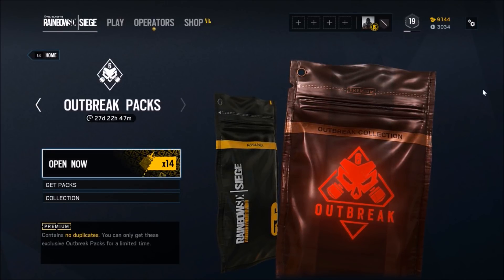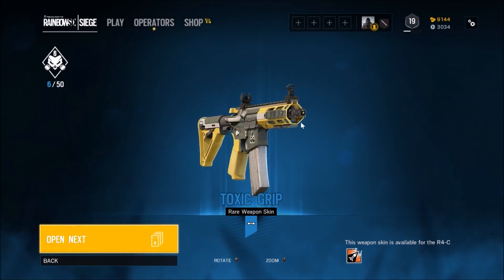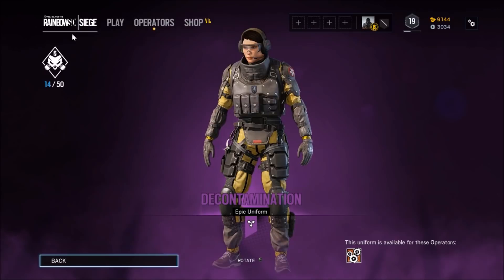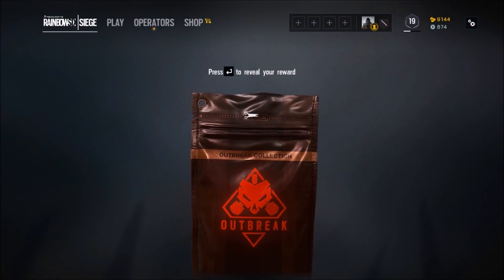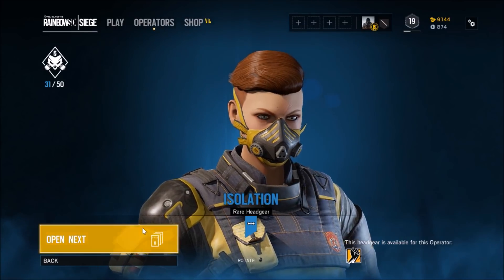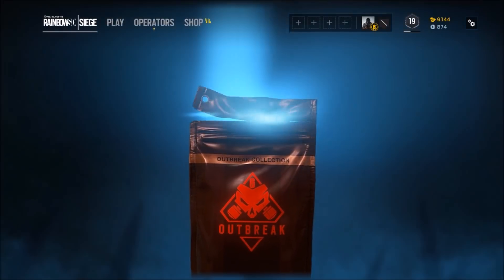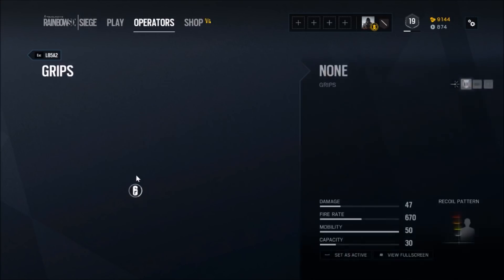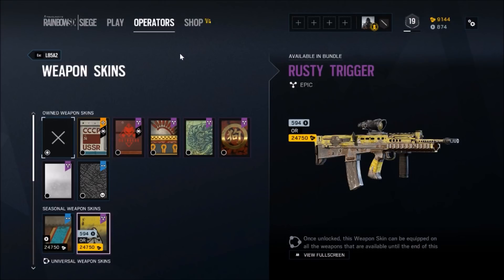Rainbow Six Siege - Opening 50 OUTBREAK Packs!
Now that the OUTBREAK event is live for R6S, I went ahead and bought all 50 of the outbreak packs! This is what I got out of them and you let me know if you think it was worth it.